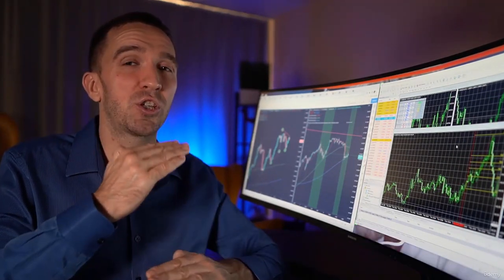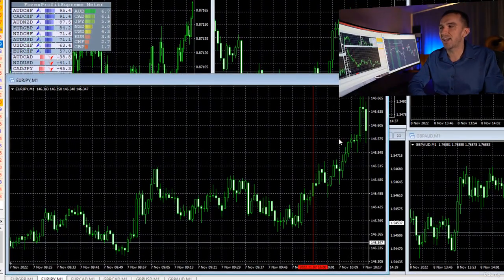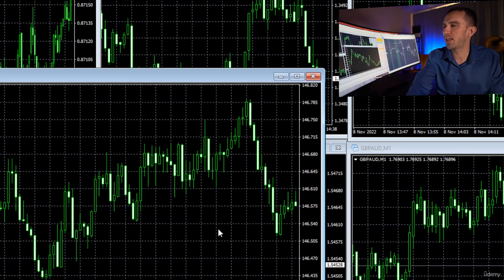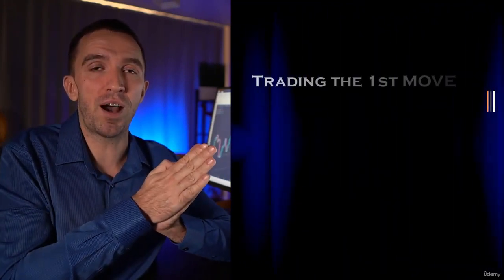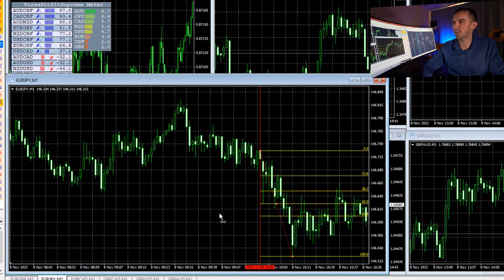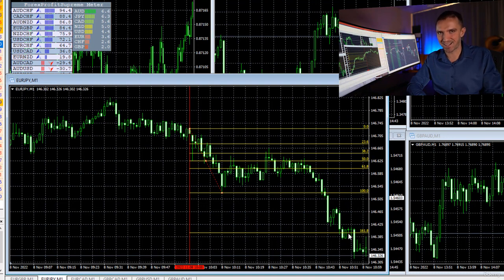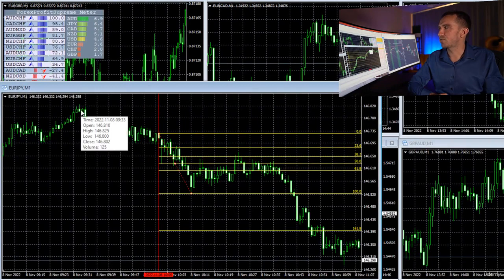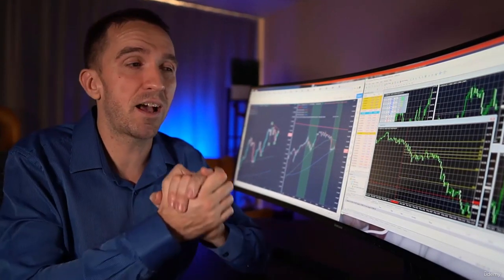7 Where I take Profits